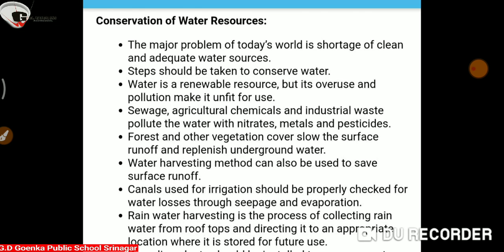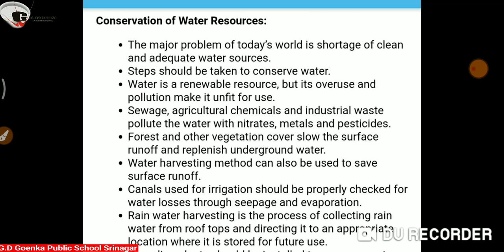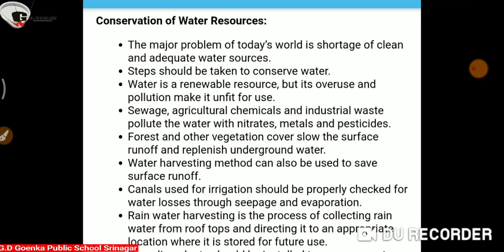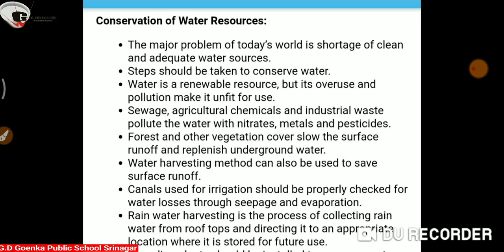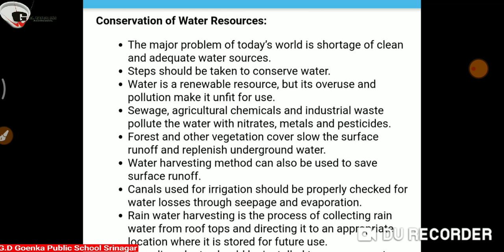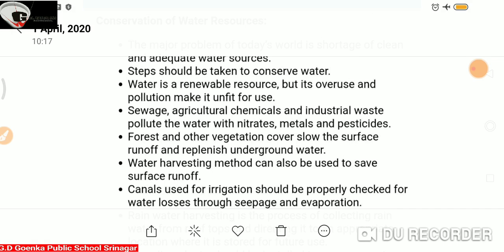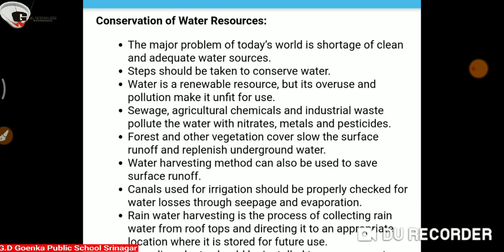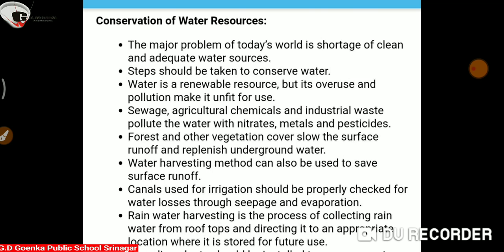Grade 8 SST Dated 01 04 2020